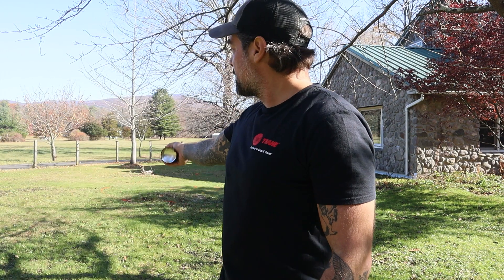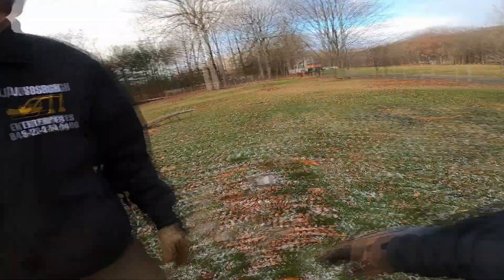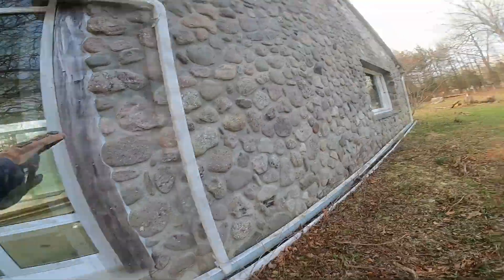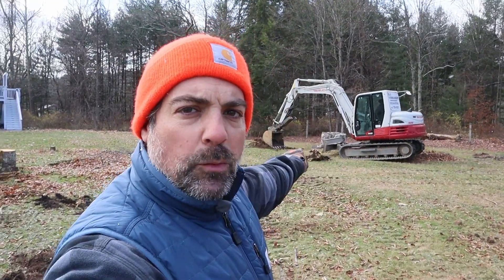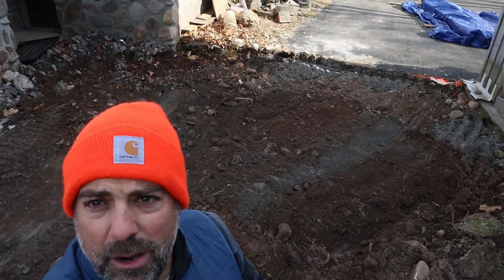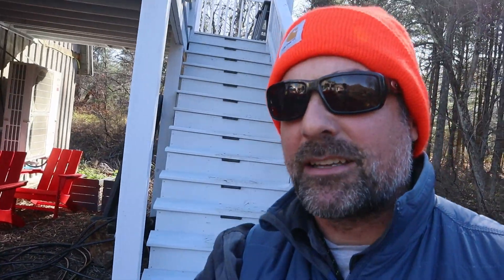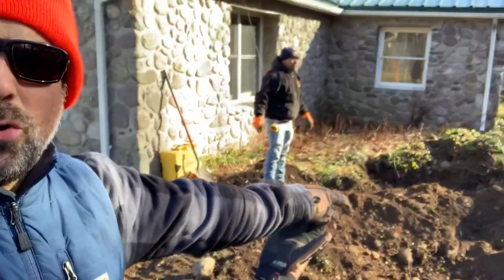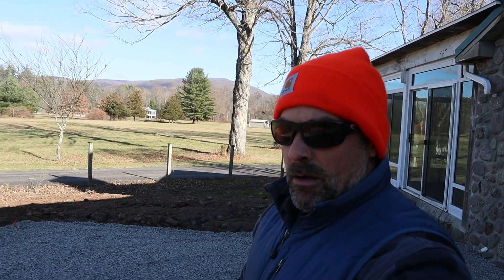EPIC Catskills Patio & Shipping Container Pool Prep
There is nothing quite like having heavy machinery show up to your property, along with some seriously skilled operators, to watch them make quick work of transforming your backyard from what is...to what you designed. 🤙🏼

If you're interested to learn more about any of the products I mentioned, here are their links: